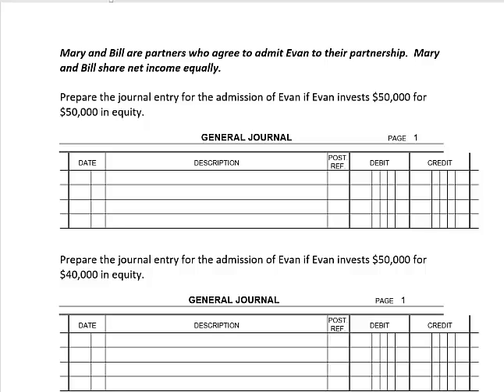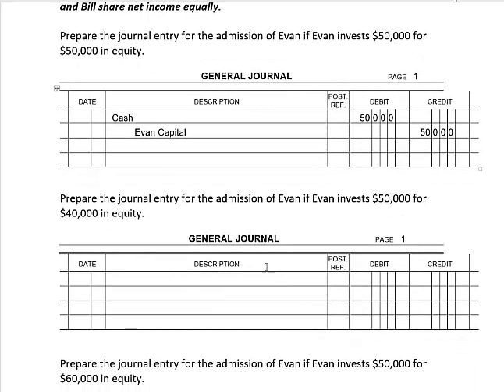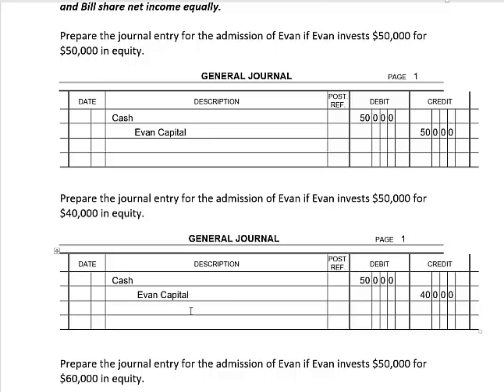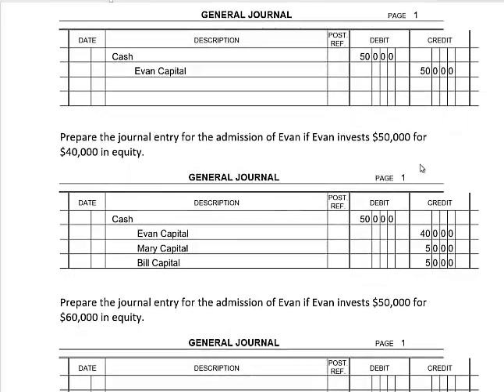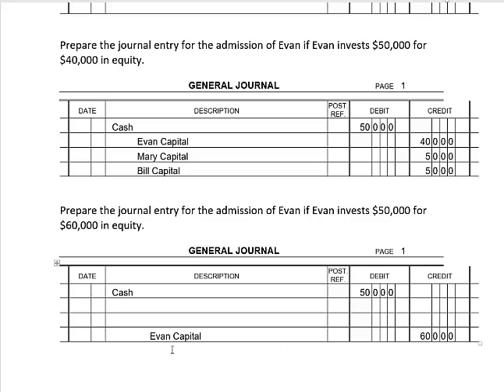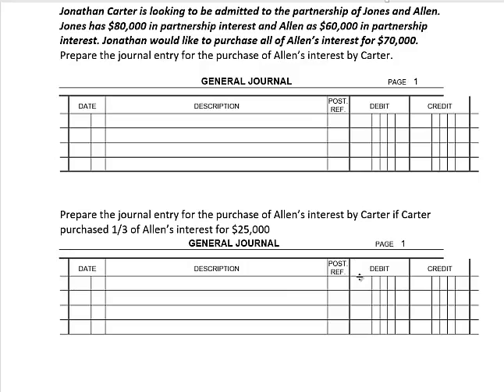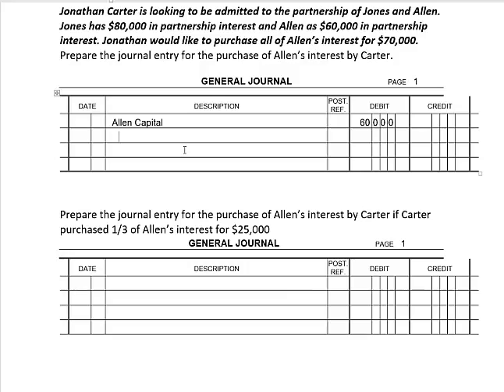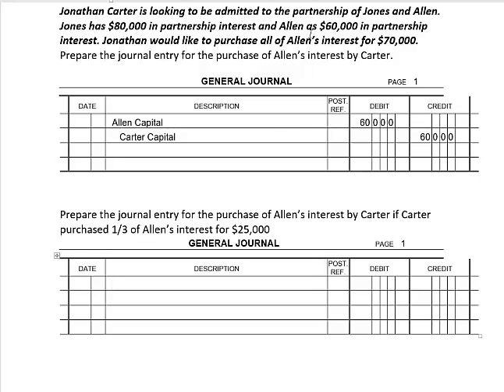Admitting a New Partner